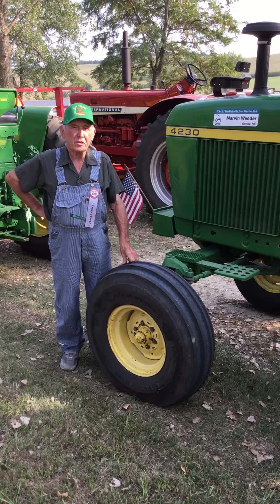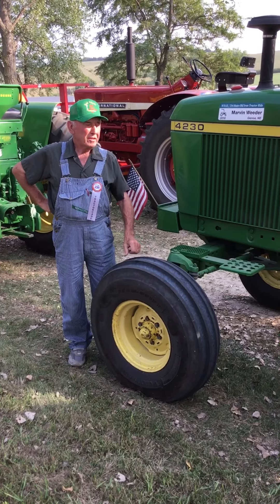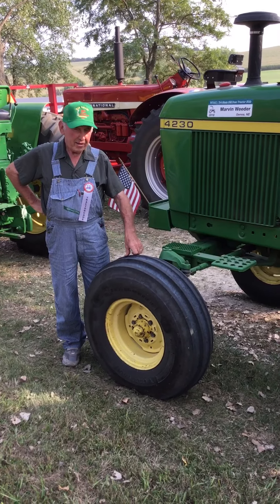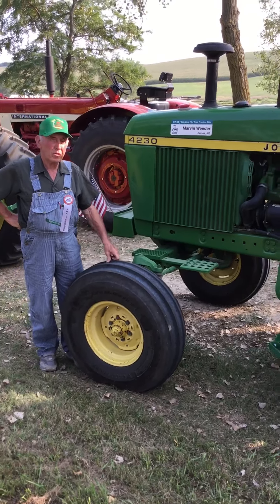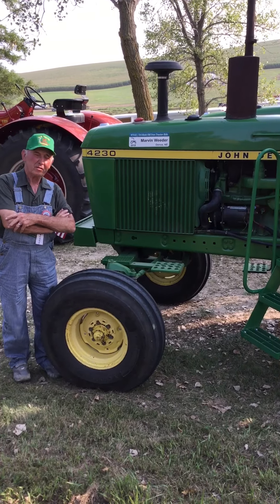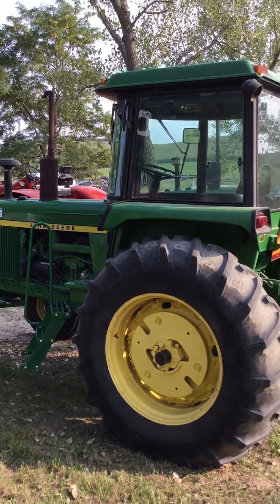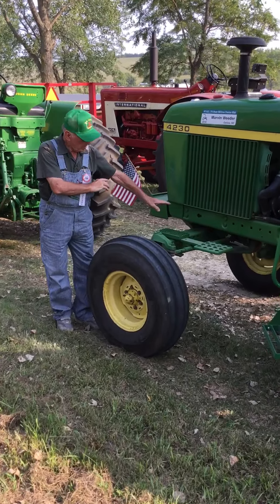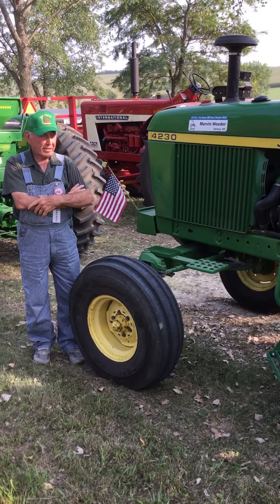Marvin Weeder John Deere 4230